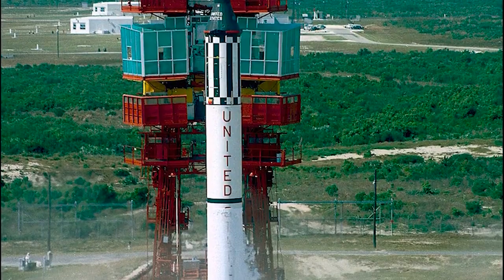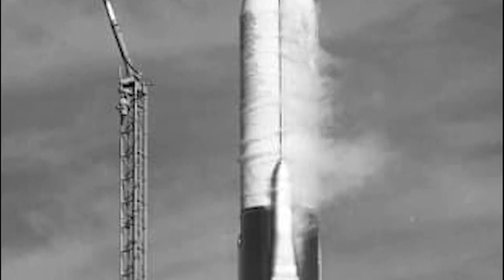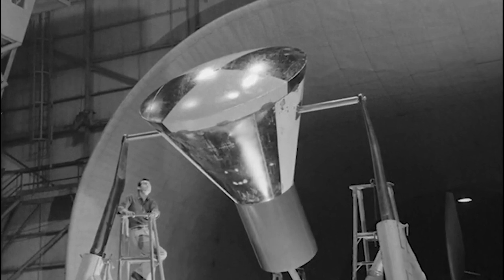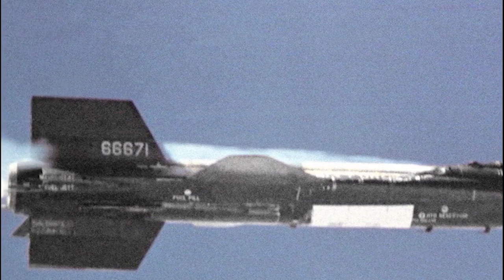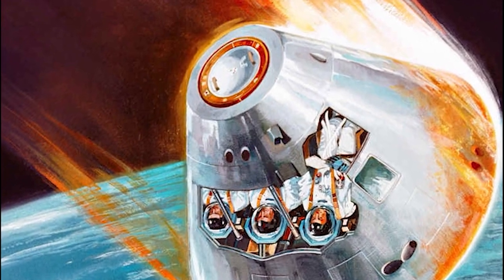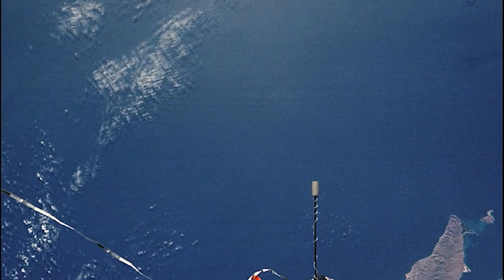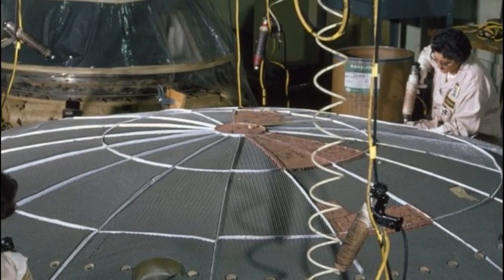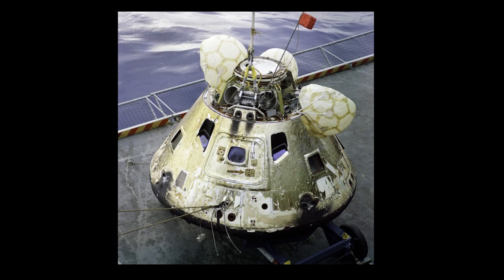The Mercury Spacecraft Takes Shape | What is a Blunt Body?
On this edition of @mannedspace1187 we remember the day Maxime Faget of the National Advisory Council of Aeronautics (NACA) Langley and later a member of the Space Task Group, proposed the ballistic shape of the Project Mercury space capsule.  The one proposed by Faget involved a ballistic, high-drag capsule with heat shield on which the pilot lies prone during reentry, with reentry being accomplished by reverse thrust at the apogee of the elliptical orbit involving a deceleration load of about 8g, and proceeding to impact by a parachute landing. This concept was considered to be the quickest and safest approach for initial manned flights into orbit.  Ultimately all three of the Projects Mercury, Gemini & Apollo spacecrafts adopted this configuration.

Through the Waves
Keys of Moon Music

PHOTO CREDITS:

Smithsonian Institute's National Air & Space Museum
National Aeronautics & Space Administration (NASA)

Written, Edited & Narrated by Mitch Rothman